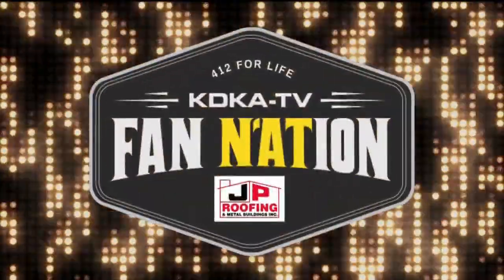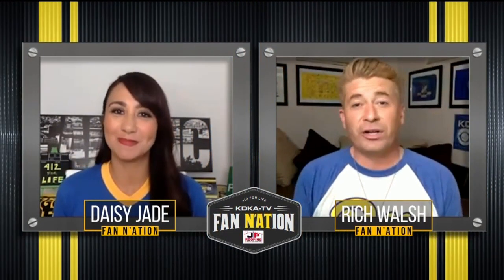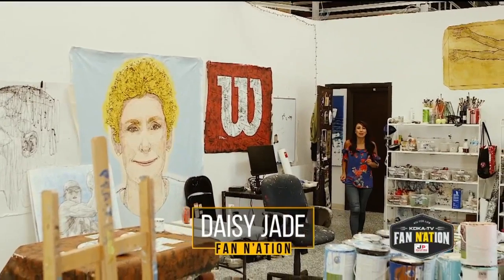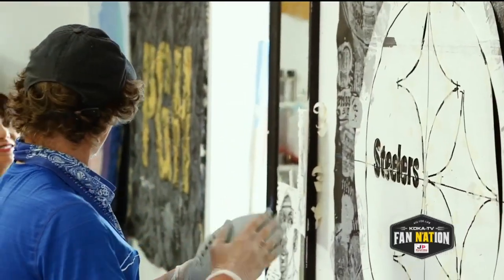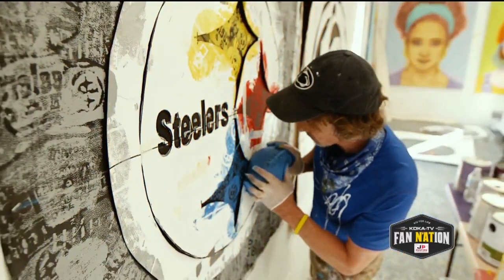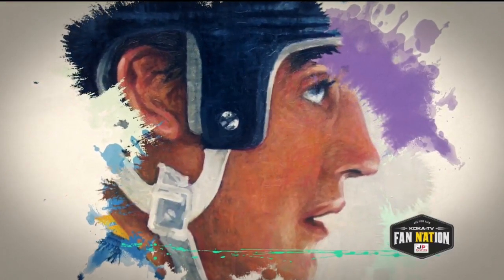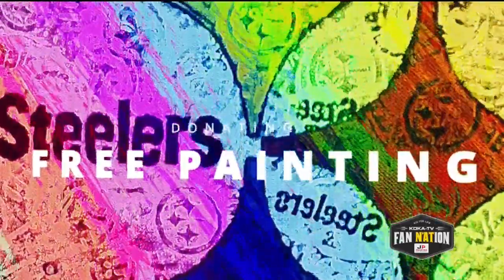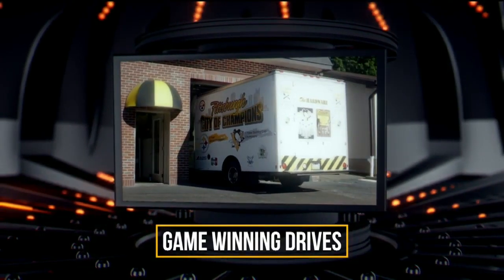Fan N'ATion: September 19, 2020 (Pt. 2)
KDKA-TV Sports' Rich Walsh and Pittsburgh CW's Daisy Jade talk to Tom Mosser, an artist that paints Pittsburgh sports artwork for all fans to enjoy!